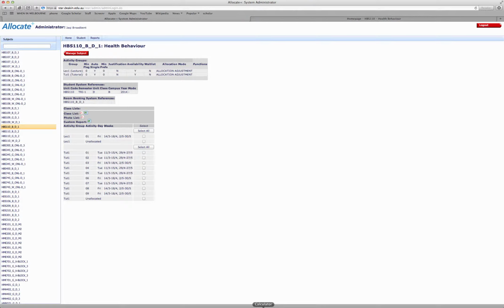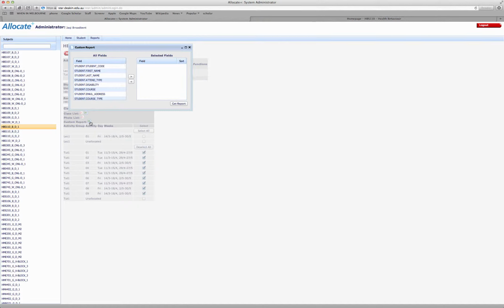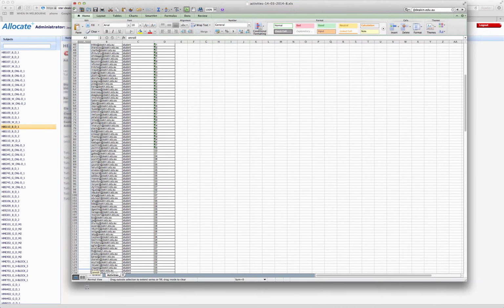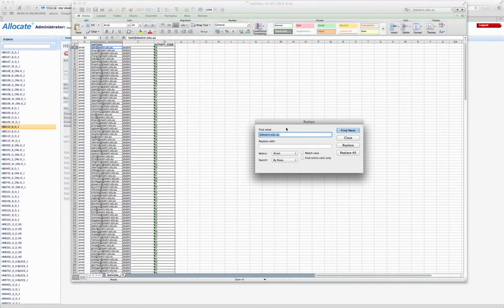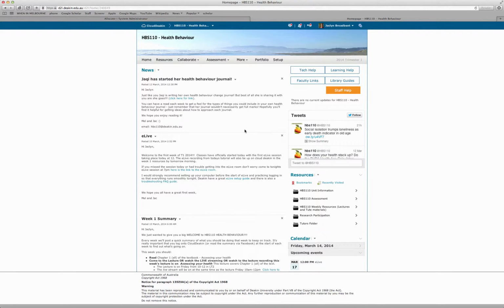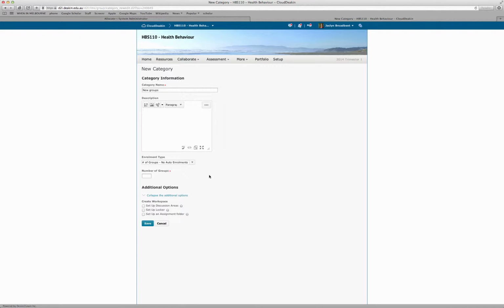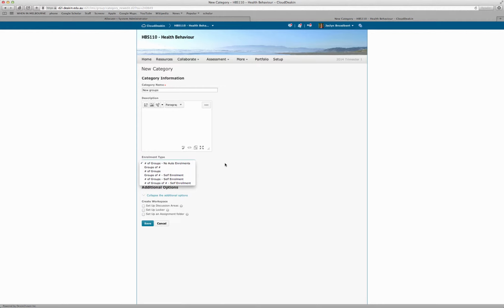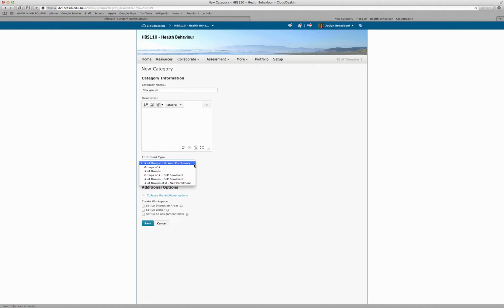How to make groups via STAR and D2L